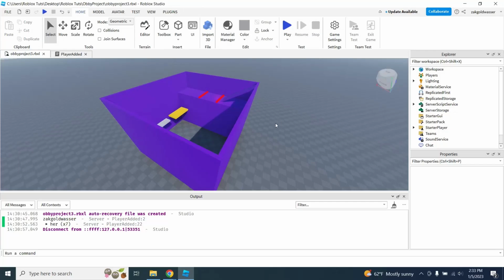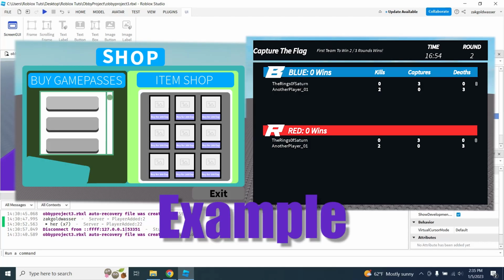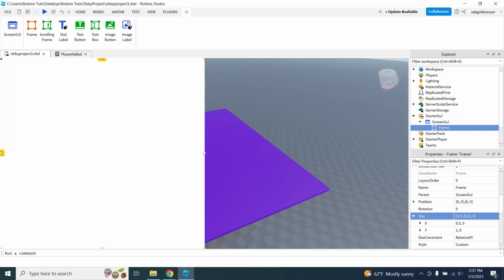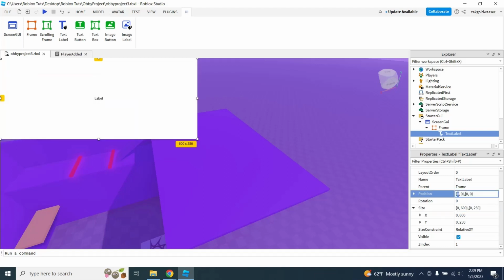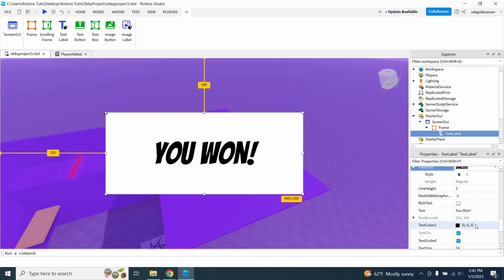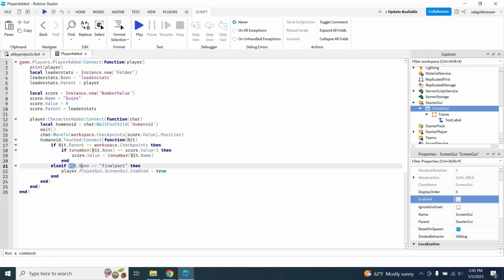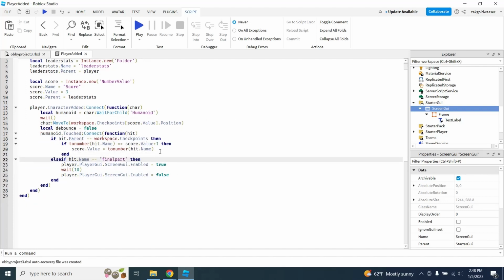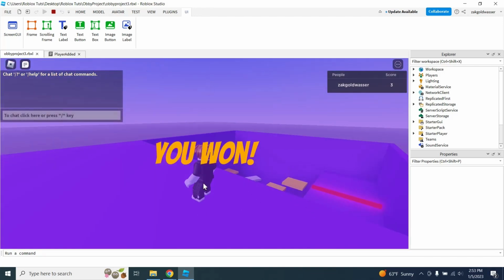12: Speedrun Roblox Studio! Winning Screen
In this tutorial, we're going to show you how to make something called a "GUI" in Roblox Studio! A GUI stands for "Graphical User Interface" and it's like a control panel that allows players to interact with your game. We're going to make a special screen that pops up when someone wins the game.

Think of a GUI like a remote control for your TV. Just like a remote control has buttons to change the channel or turn the volume up, a GUI in a game has buttons and controls for players to interact with the game.

This tutorial is perfect for beginners and is designed to be easy and fun to learn. By the end of the video, you'll have a solid understanding of how to create a GUI and be able to add more interactivity to your game.

Programming is cool because it allows you to create your own world and bring your ideas to life. You can make anything you can imagine, from simple games to complex simulations. It's a skill that opens up a whole world of possibilities and the more you learn, the more you can create!